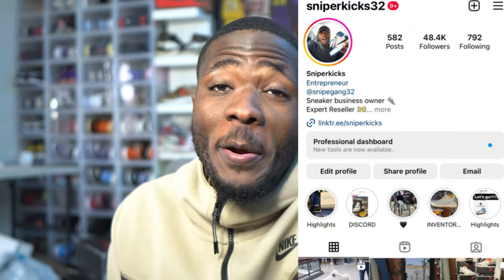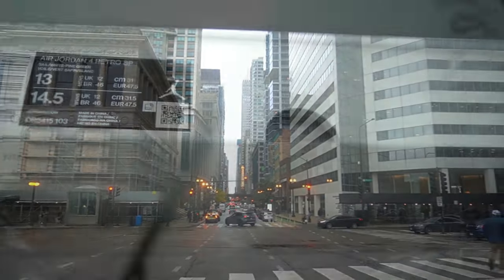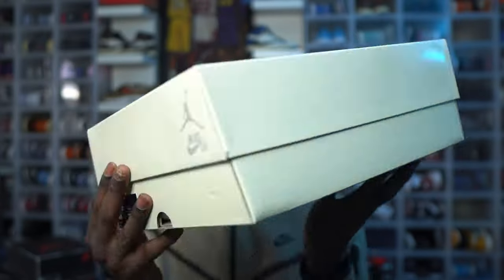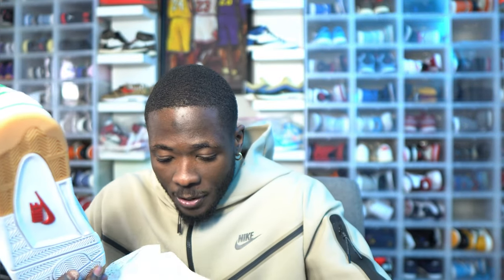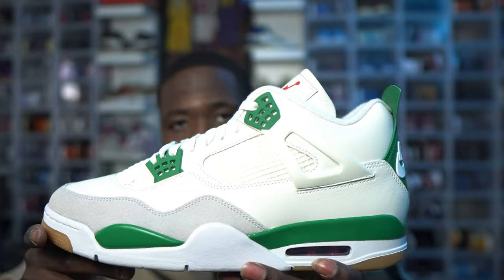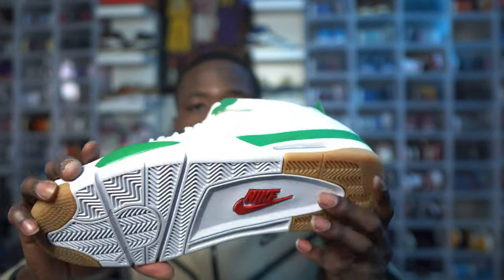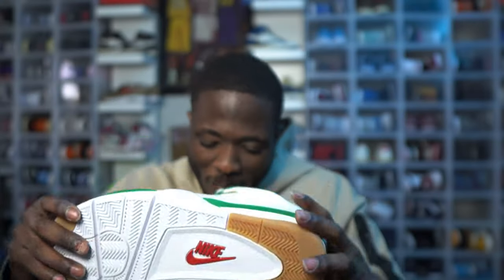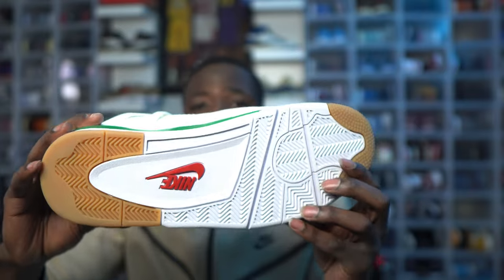WOW! THESE ARE CRAZY! THESE ARE GOING TO BE AN ABSOLUTE PROBLEM! JORDAN 4 x SB PINE GREEN!